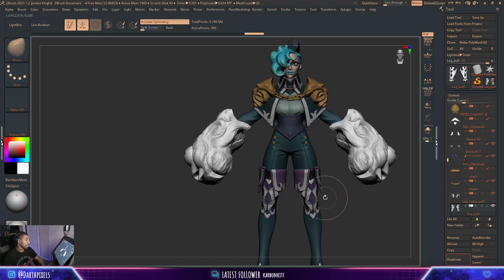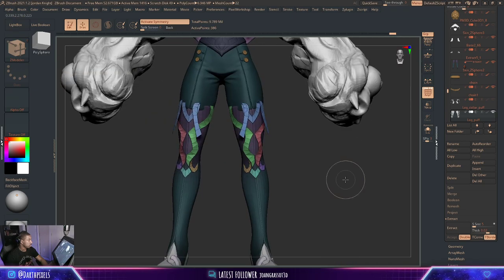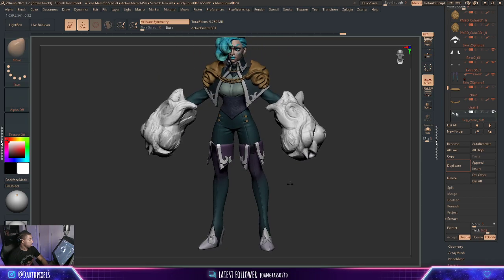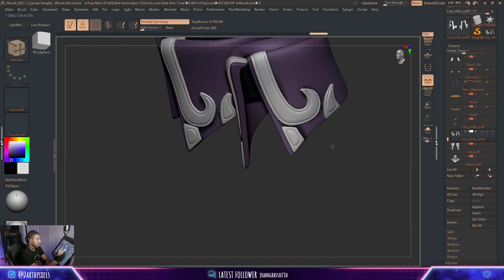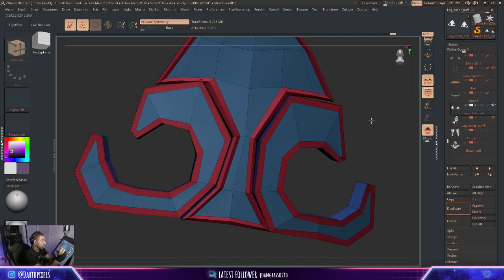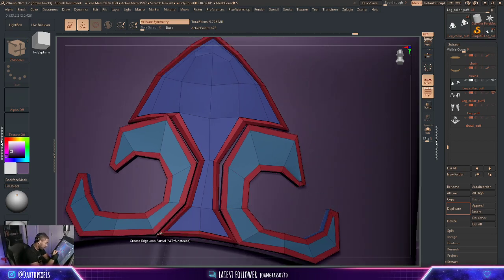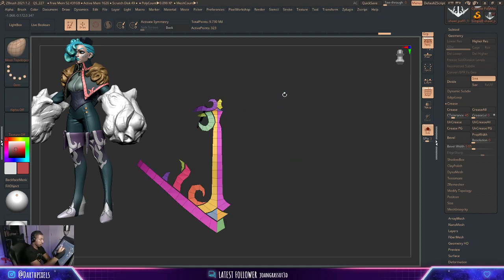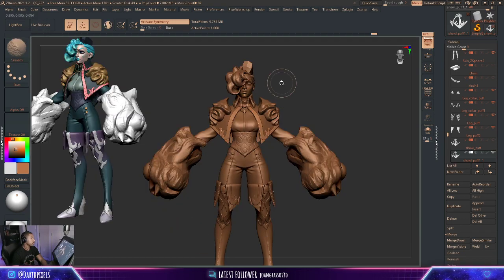Part 8 Stylized Character workshop VI from league of Legends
Archive footage from the character workshop